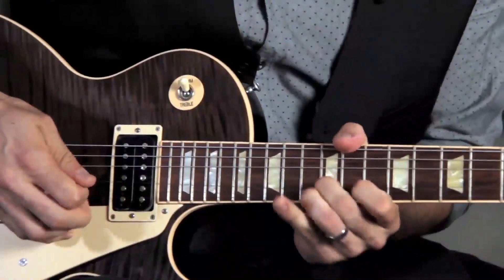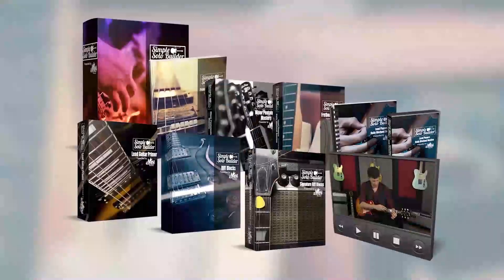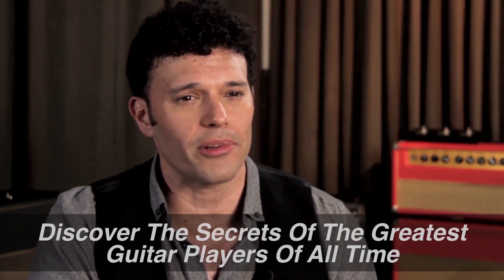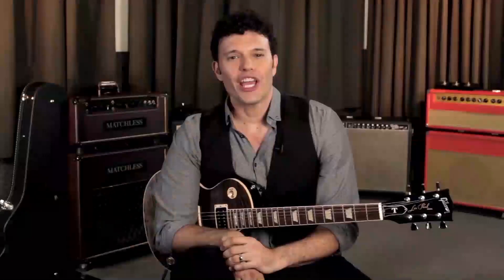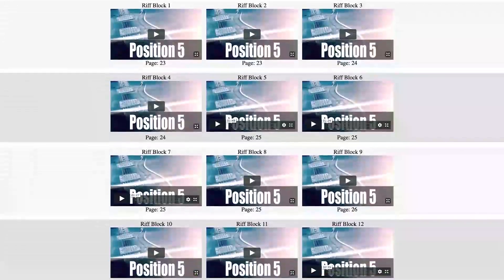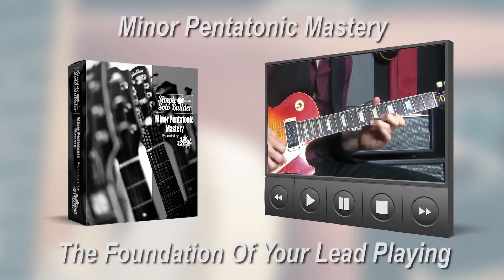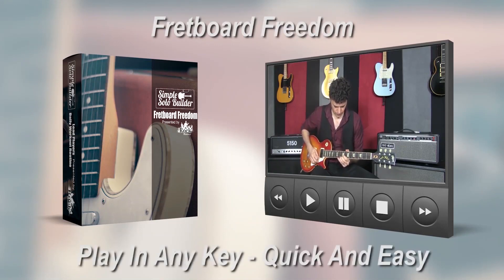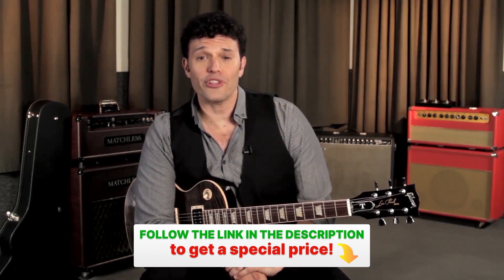Active melody guitar lessons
(and in the pinned comment)

It is problematic for you to become a famous musician or learn how to play the electric guitar professionally in one day or even in a year. But learning to play at least at the ordinary level is not so hard. It is simply necessary to take the first steps from unmistakable frontiers, so that it is not excessively, more precisely, prohibitively laborious. It is more significant in the end to have a desire to jerk off to have fun on the guitar, readiness is already half the battle

Get a guitar or borrow it from someone. Don't buy a pick guitar. To get started, you'll need a variety of low-cost guitars to your liking. You may also need an audio preamp, a tuner and some accessories and accessories.
Pull out the book with chords for electric guitar. Chords can be found on the Internet on Internet forums and other sites. Try to play around with different genres and directions of the song and see what works best for you.

Learn the important sounds and note-to-note transitions on the electric guitar. At this time, you will study the initial information, that is, the key notes, as well as how to move from one note to another, taste the play with sounds. It is very prestigious from the very beginning to dare to play songs, in order not to lose interest in things on the guitar. Here are a few songs that you can start training with today, and which are not very difficult to play:

Try to play a single song. Try playing a song that has solos on the instrument. Sometimes if you don't find it easy to play songs, it will be much more fun for you to practice if you don't just play single chords and sheet music.

If you just start practicing playing independent notes and chords, you will quickly become outlined. Later, after you learn a number of notes and a non-chord, of course, move on to playing compositions, your favorite musical combinations.

Subsequently, as you initiate to do well, move on to more difficult exercises and songs.

Try playing songs that have a guitar solo, for example: Californication - Red Hot Chilli Peppers, Smells like teen Spirit - Nirvana and Teenage Kicks - The Undertones
Card With brand Learn to Play Electric Guitar Step 8
Learn the latest chords and techniques on the electric guitar. So, try to play with a fight or bust. On the electric guitar, picking is the most effective sound. Try playing Van Halen tracks.

Gather a category of acquaintances who play other instruments.

Keep playing electric guitar and practice regularly. Learn different songs and practice playing them over and over again.